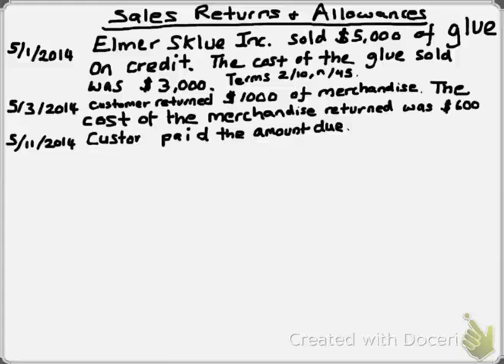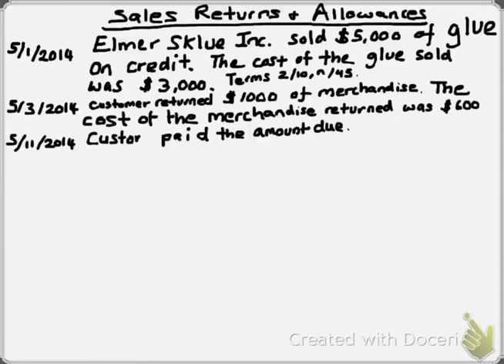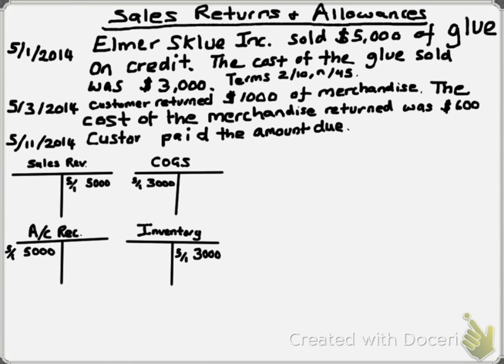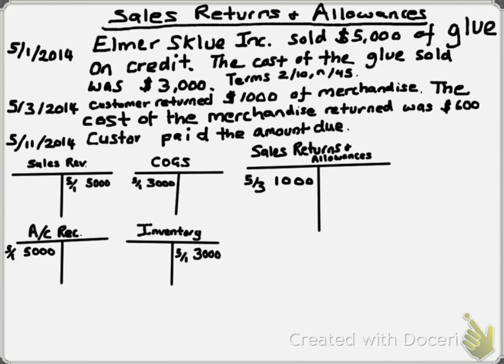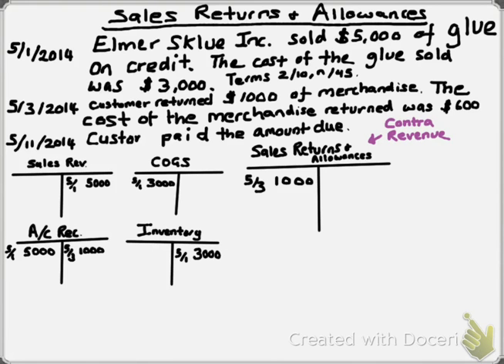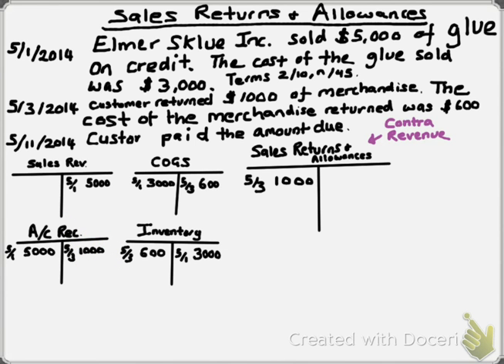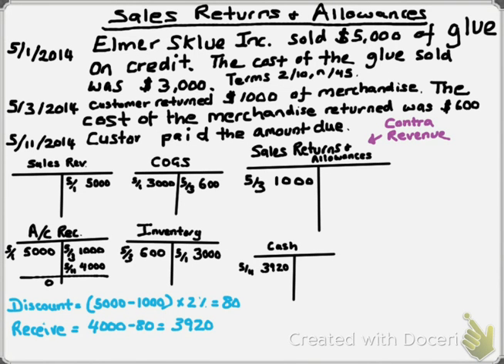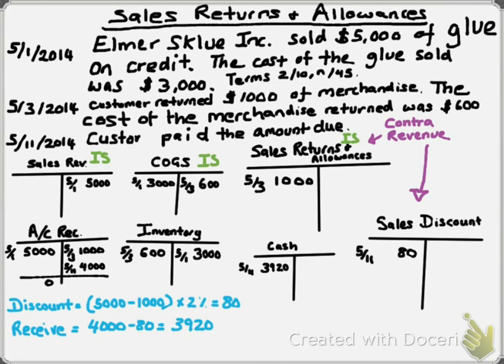Sales Returns and Allowances